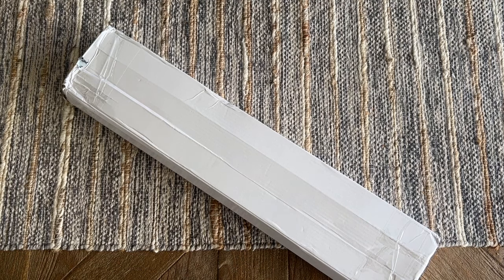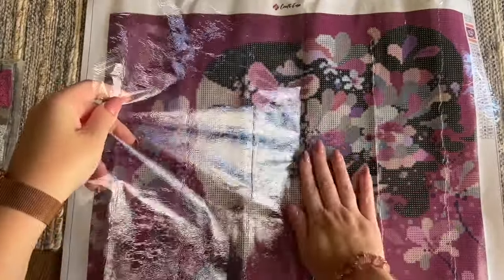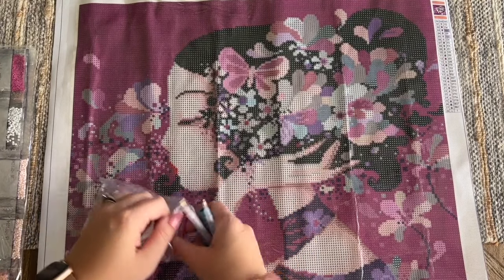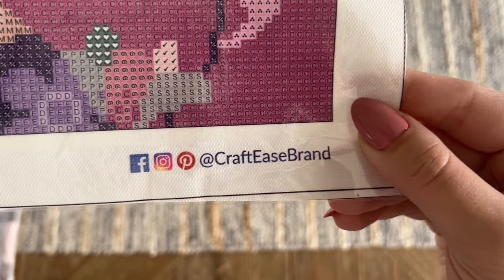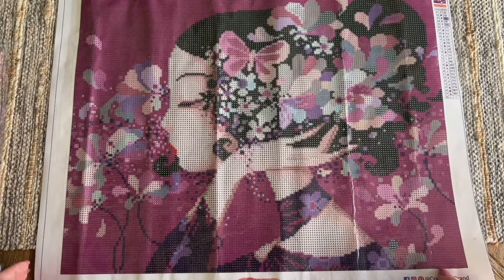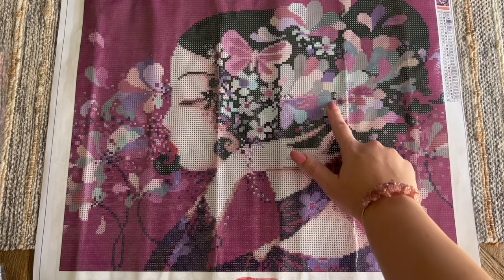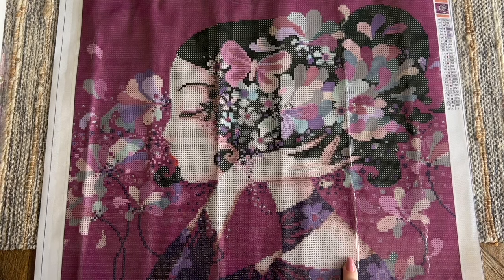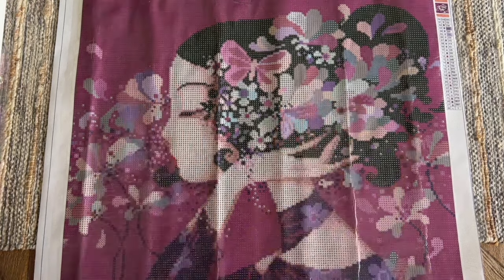Unboxing: "Floralie" from Craft-Ease and artist SybileArt 🌸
Hello friends!

Welcome to another unboxing from Craft-Ease! Thank you to the folks over there for sending over one of their diamond painting kits, "Floralie" by artist SybileArt, for me to share with you. This kit looks like it's from the older/original line of kits from them, which means there's only one size and drill shape option, and includes what appears to be hand-charted rendering and some special drill colors including crystals. Please keep in mind that there is some variation in the features offered in their kits.

If you're interested in purchasing from Craft-Ease and saving a bit on your purchase, while also helping out my channel, you're welcome to use the code "DAW20" for 20% off your first purchase!

✨ Xyron X150 Sticker Maker

✨ Katie